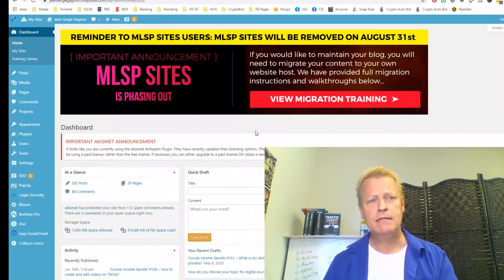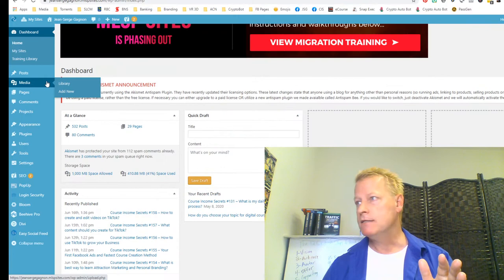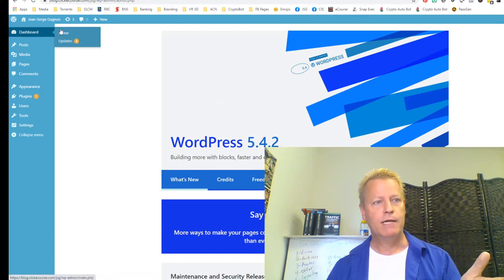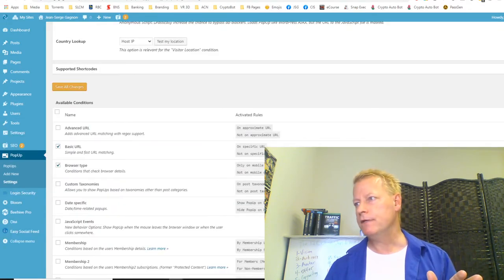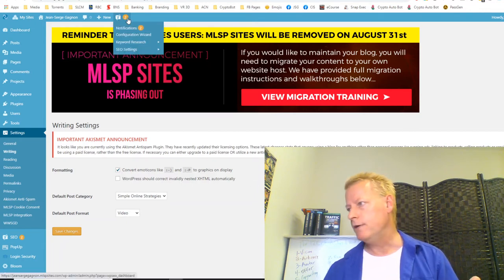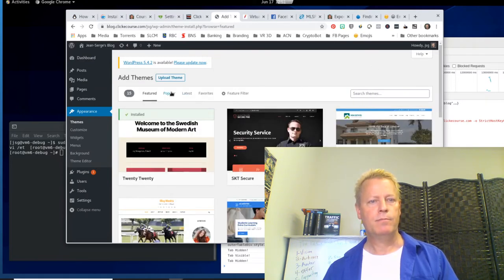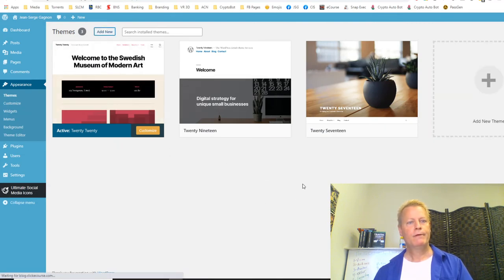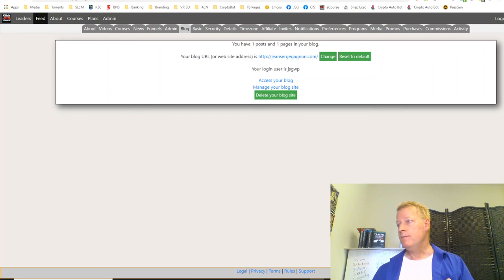Course Income Secrets - #159 How to migrate MLSP Sites Blog to new WordPress site?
How to migrate MLSP Sites Blog to new WordPress site?

Have you been using MLSP (My Lead System PRO) Sites as your Blog platform?

That's been my platform for over 5 years now.

It's sad to see they are discontinuing it but not totally unreasonable given their explanation.

Since I need to migrate, I've been looking for an alternative.

What's the first step?

First you will want to create a backup of your data.

There's a process called exporting which does just that.

Go to your sites management dashboard and click Tools -: Export which is something like this:

Then, Click the Download Export File button and save file to your computer

Creating your blog on Click eCourse

Obviously, you can go any WordPress hosting site but we will show you how to do it on Click eCourse.

First, you'll need an account. and click the Register button up top which will popup a form to enter your email...